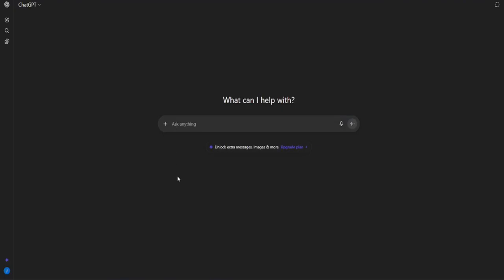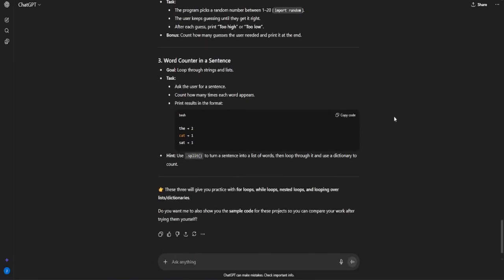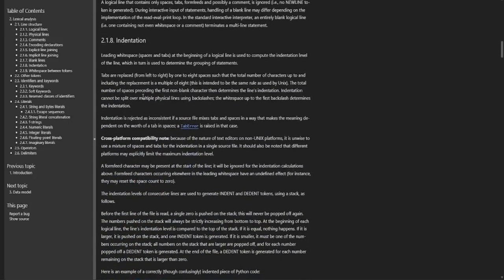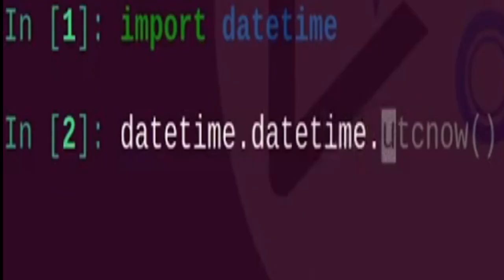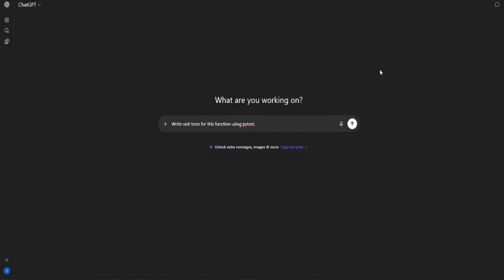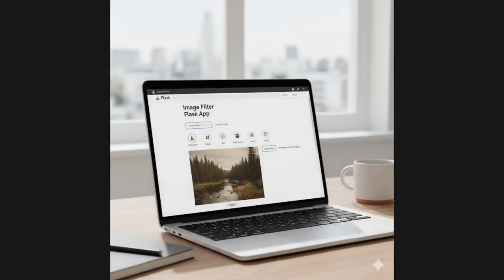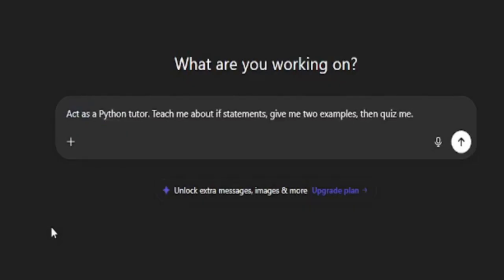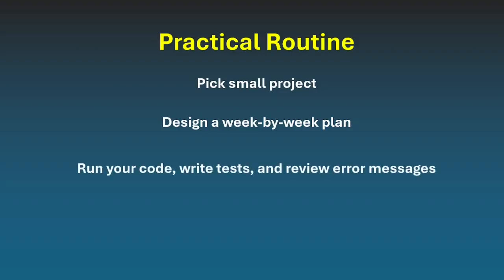How to Learn Python Using AI – Learn Python Using ChatGPT – Learn Python FAST and EASY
Are you trying to learn Python but don’t know where to start? What if I told you there’s a smarter way — using ChatGPT and AI tools as your personal tutor, coding assistant, and even your coding agent?  In this video, I’ll show you how to learn Python step by step using ChatGPT, how to create a personalized Python course, how to build real projects faster, and how to use AI to debug, refactor, and explain code in the simplest way possible.

This is not your typical boring coding tutorial. I’ll break down how to use AI in three powerful levels:
👉 Level One: The Tutor — learn Python basics with simple explanations, quizzes, and exercises.
👉 Level Two: The Assistant — speed up your coding by letting AI generate boilerplate, write tests, and fix errors.
👉 Level Three: The Agent — build full projects and apps with AI as your teammate while you act as the manager.
You’ll also discover how to use ChatGPT to create custom Python learning plans, generate project ideas, summarize books and tutorials, and even turn study notes into flashcards. Plus, I’ll share real tips on how to avoid mistakes when using AI, how to verify the code, and how to practice debugging so you don’t just “copy-paste” but actually learn Python the right way.
Whether you’re a beginner looking to start programming or someone who has struggled with Python tutorials before, this video will help you unlock the real power of AI for learning. By the end, you’ll know exactly how to turn ChatGPT into your personal coding tutor, productivity assistant, and project agent — so you can master Python faster, smarter, and with more fun.
🔥 If you’re serious about learning Python in 2025 and beyond, this is the video you don’t want to miss.